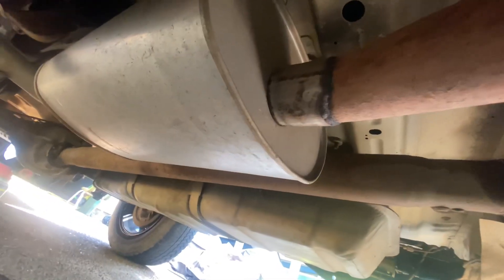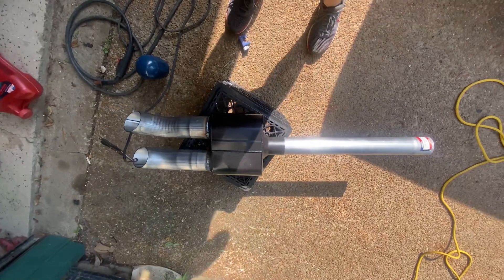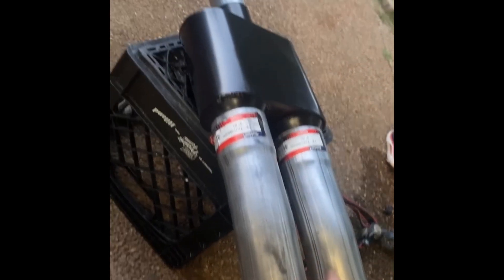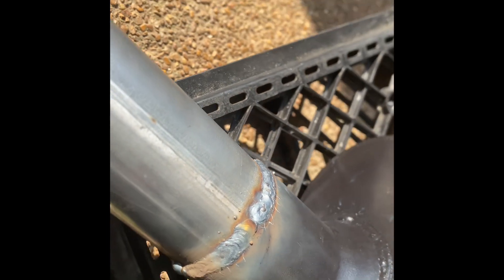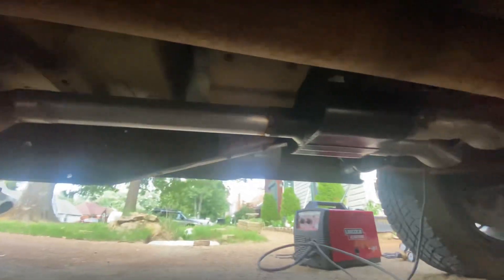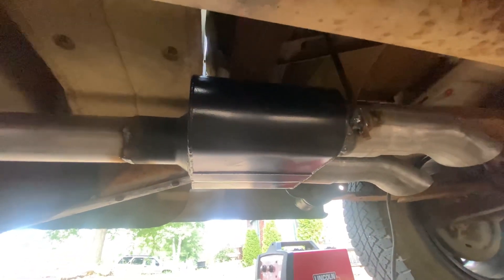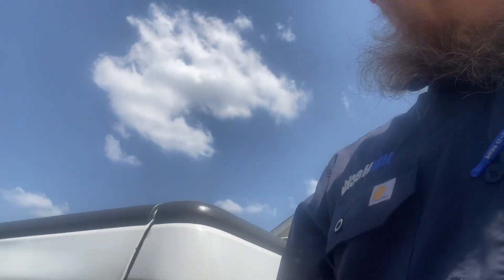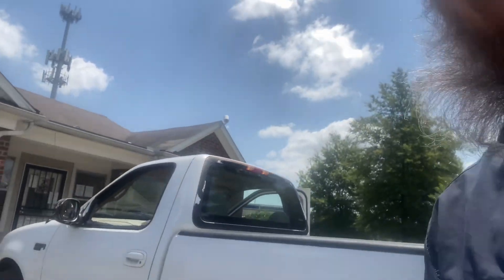Amazon Knock off single chamber flowmaster and turndowns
Bought cheap knock off single chamber flowmaster si/do from amazon turn downs on this 97 4.6 f150 , it’s does sound good , don’t think it’s enough motor for it

A-KARCK Single Chamber Muffler 2.5" Center Inlet 2.5" Dual Outlet, 13" Overall Length Aluminized Steel Aggressive Sound Race Muffler